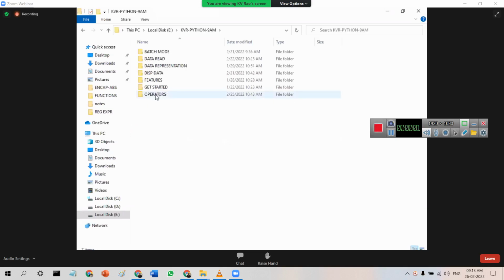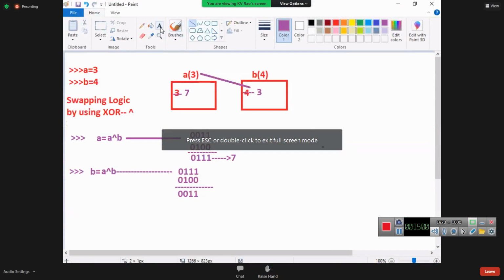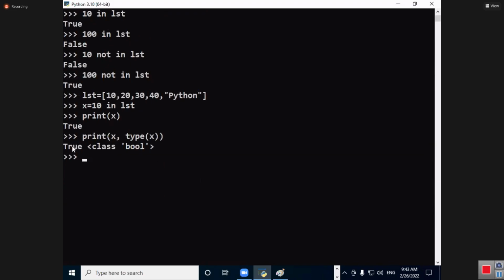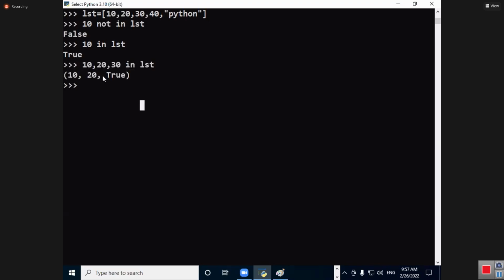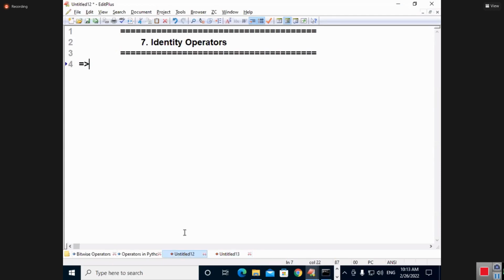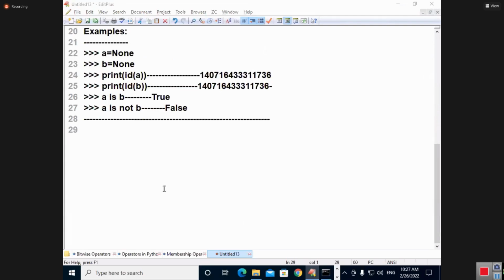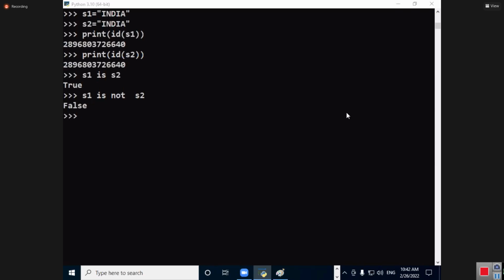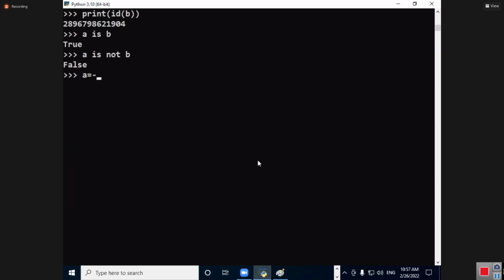Python Programming | 26 02 22 | New Batch | New Course